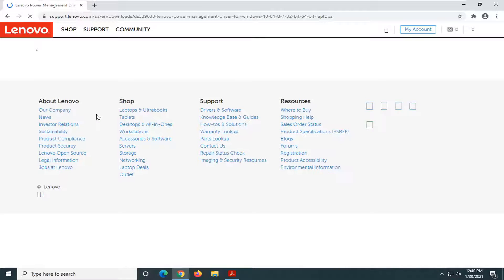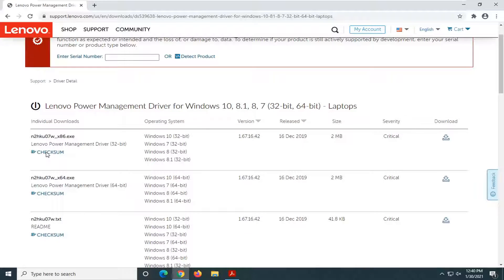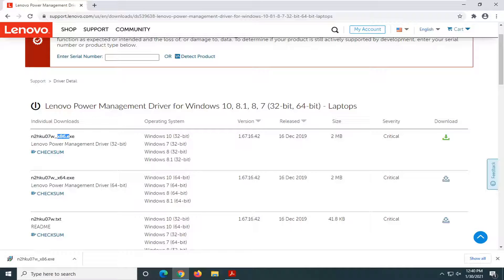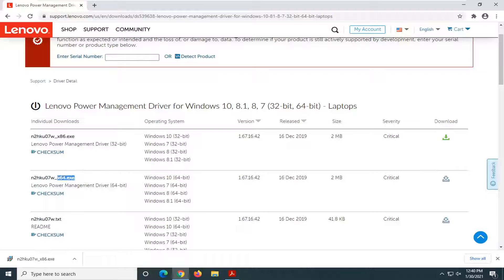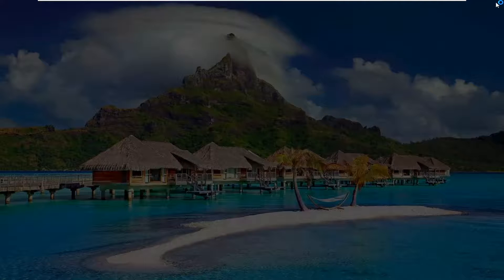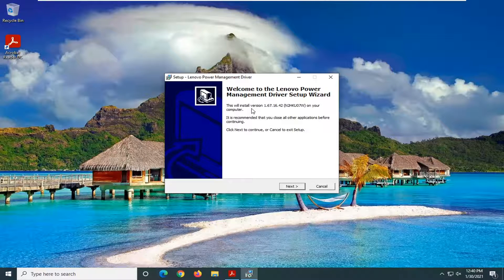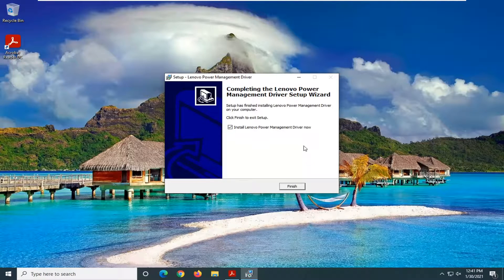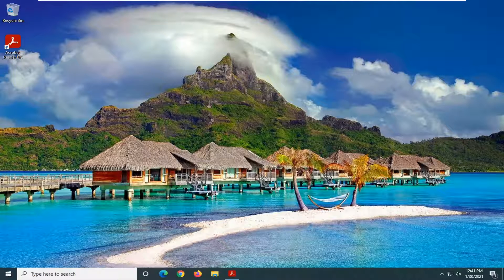How to Identify and Install Unknown Device Drivers on Windows 7/8/10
Unknown devices show up in the Windows Device Manager when Windows can’t identify a piece of hardware and provide a driver for it. An unknown device isn’t just unknown — it’s not functioning until you install the right driver.

No matter whether you’re installing a fresh copy of Windows on a freshly built rig or simply upgrading your PC to a new version of Windows, the OS fails to properly identify all of the hardware connected to the system more often than not. I typically like to download drivers for all of the major components in a PC before I even begin an OS installation, but inevitably a motherboard will have an obscure controller on-board or the system will have a non-descript add-in card that Windows doesn’t recognize.

Windows can identify most devices and download drivers for them automatically. When this process fails — or if you disable automatic driver downloads — you’ll have to identify the device and hunt the driver down on your own.

Issues addressed in this tutorial:
unknown device drivers for windows 7
unknown device driver windows 10
unknown device doesn't have a driver